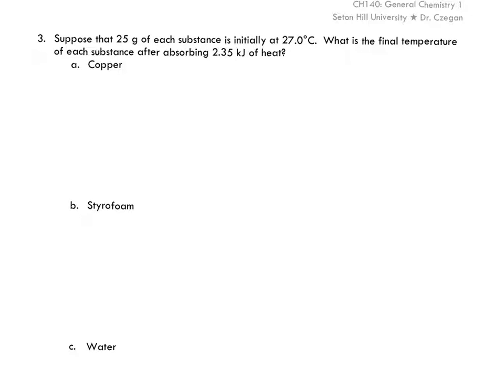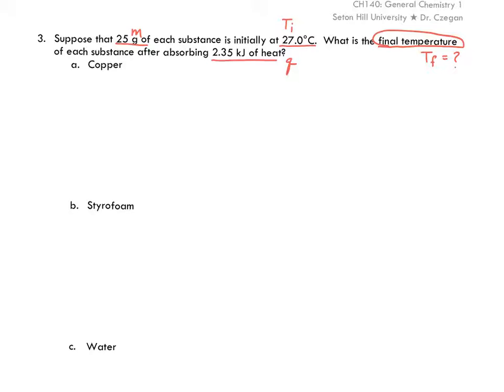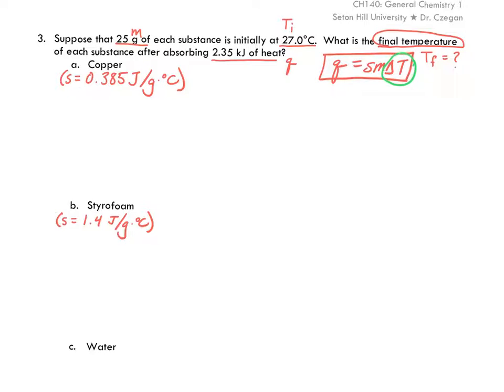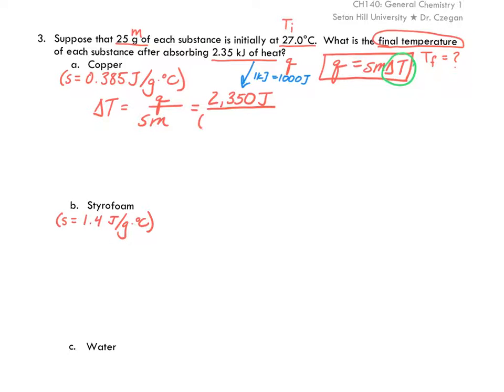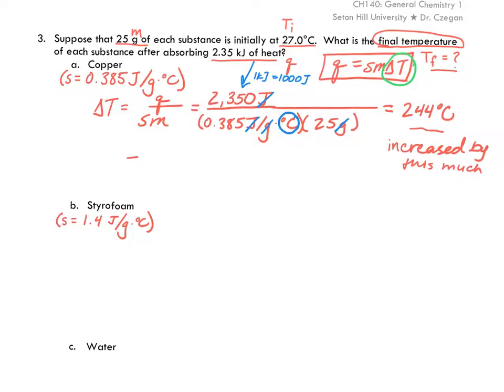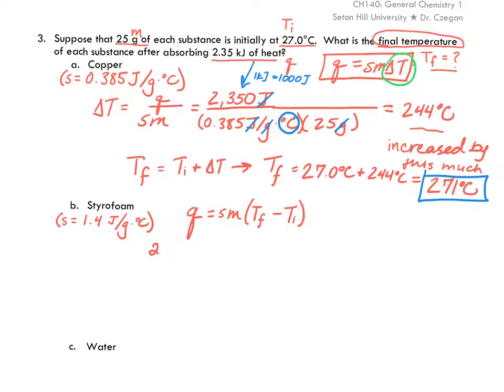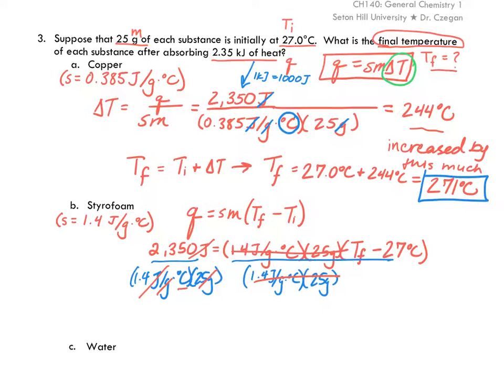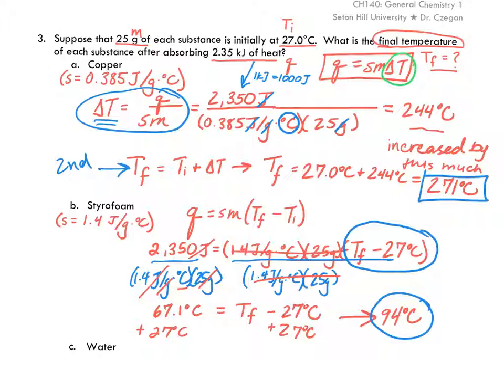Worksheet 5 #3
Guided solution for CH140 General Chemistry Worksheet 5 (thermochemistry) #3 - using q = smdeltaT